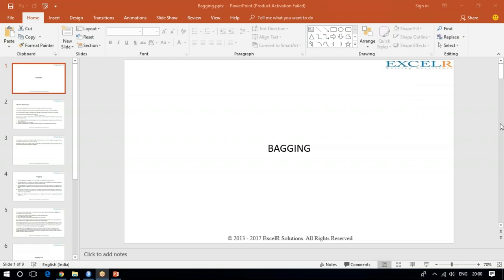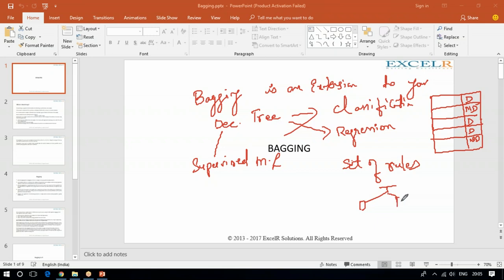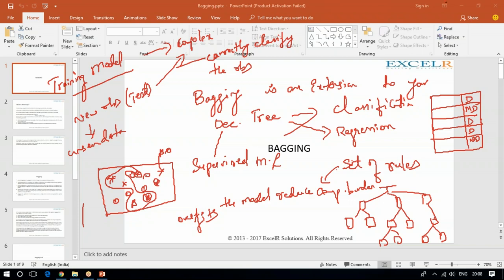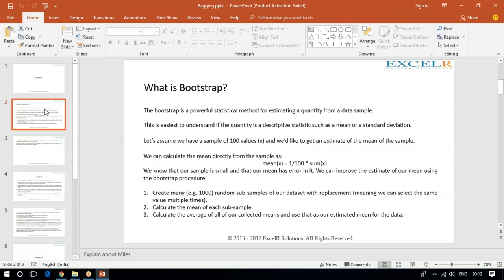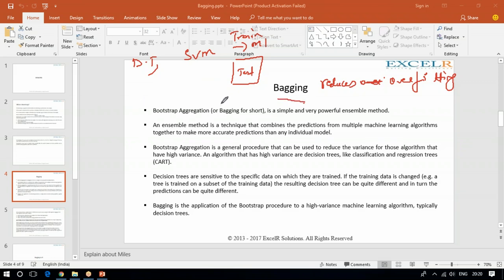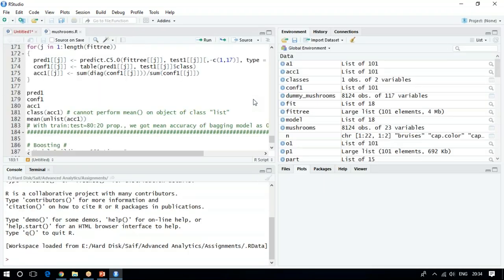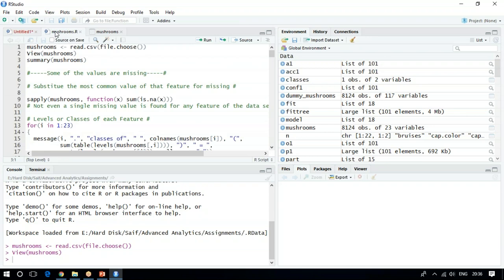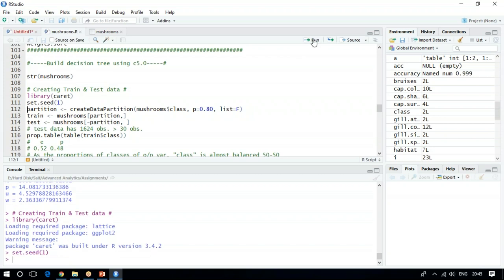Bagging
Data Science Webinar on Bagging